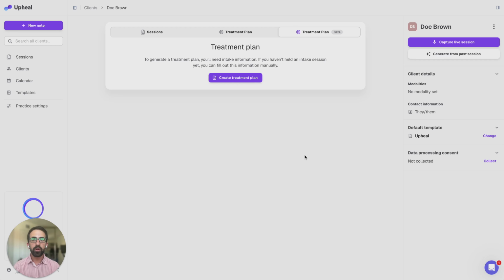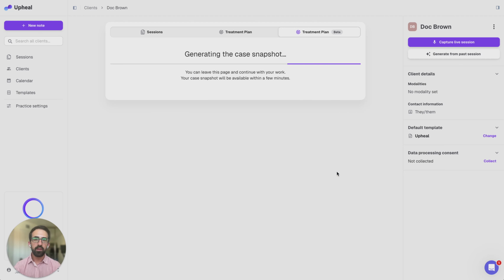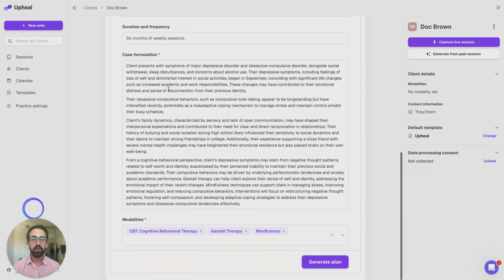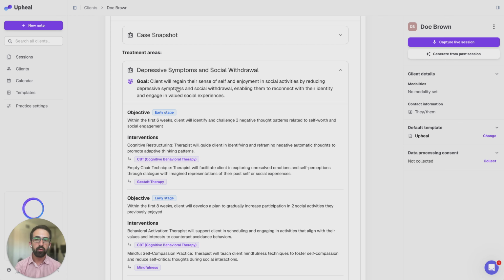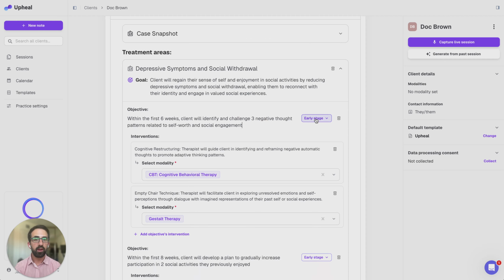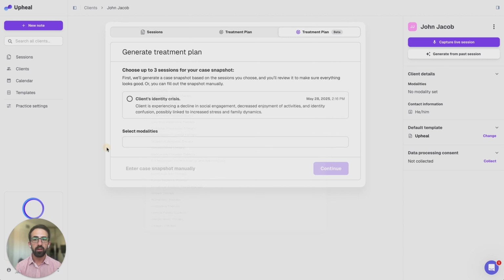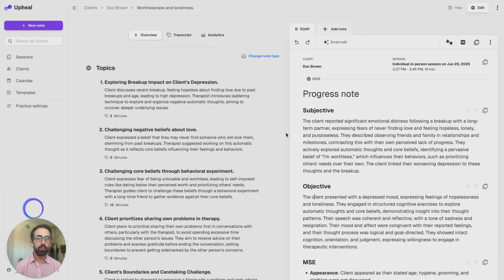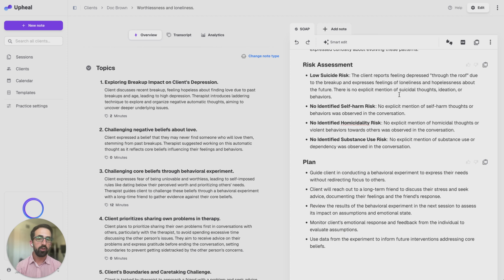Introducing the Golden Thread in Upheal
LMFT and Senior Clinical Product Lead Jeff Kashou walks therapists through the newly-released Golden Thread features in Upheal's AI-powered platform for clinical documentation.

👍 Like this video if you find it helpful